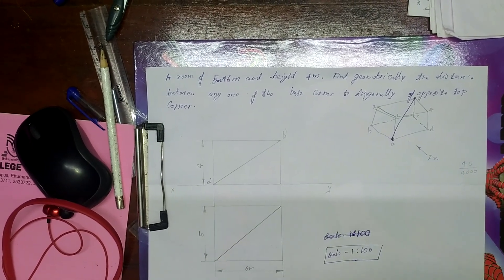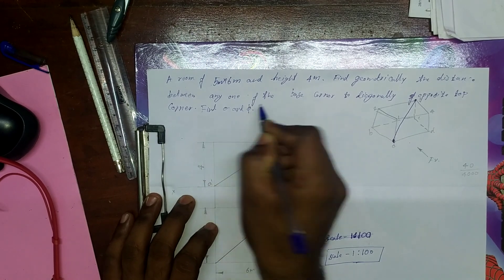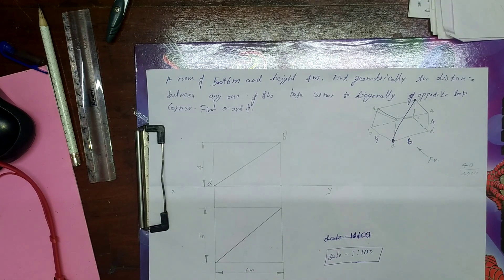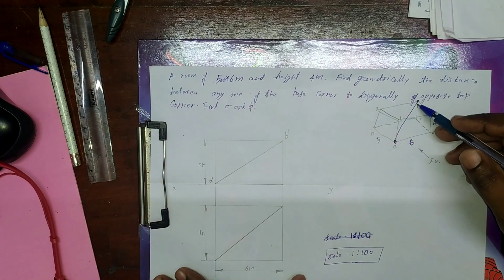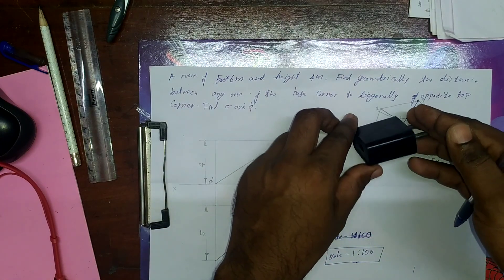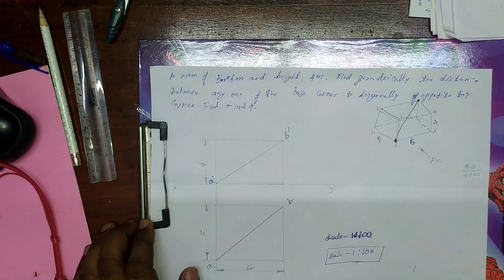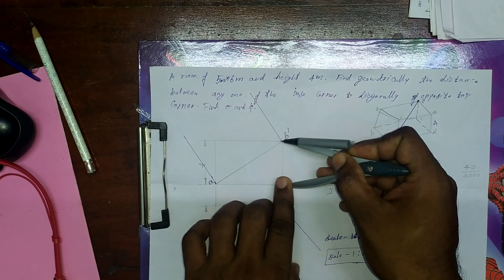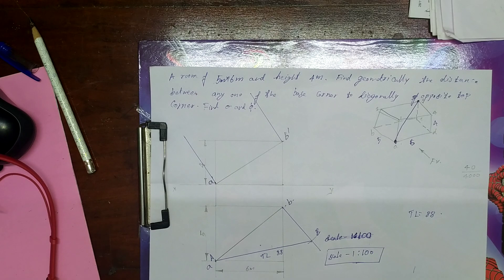Engineering Graphics. Projection of solids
engineering graphics,engineering graphics for first years,engineering graphics for polytechnic,engineering graphics in malayalam,ktu syllabus,orthographic projection,first angle projection,introduction to engineering graphics,malayalam explanation,development of solids,development of cylinder,section of solids in engineerinr graphics,engineering graphics section of solids,true shape of sectioned cone,previous year questions from engineering graphics